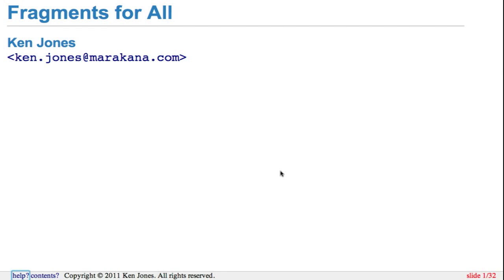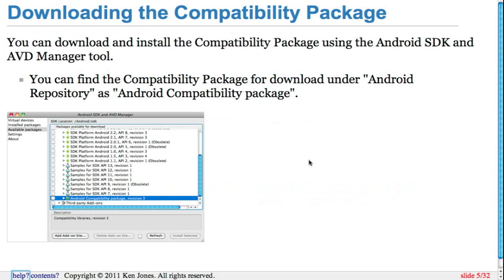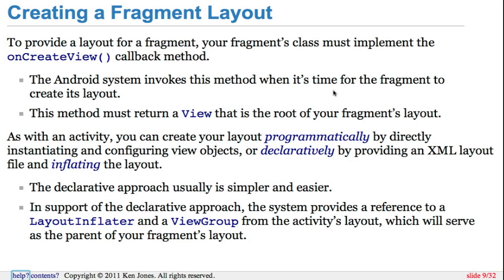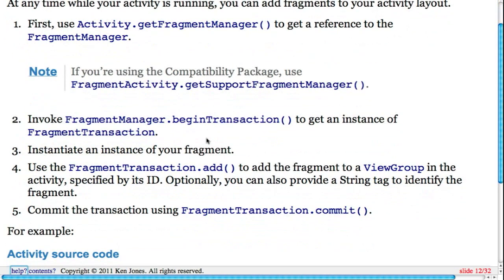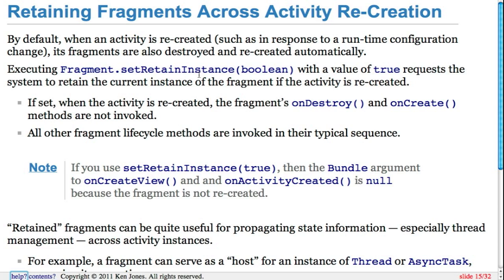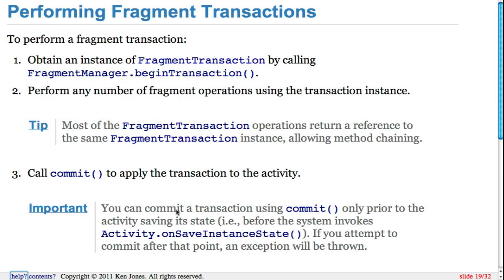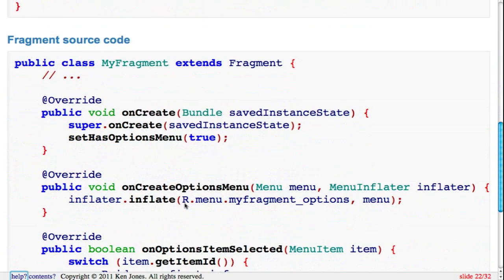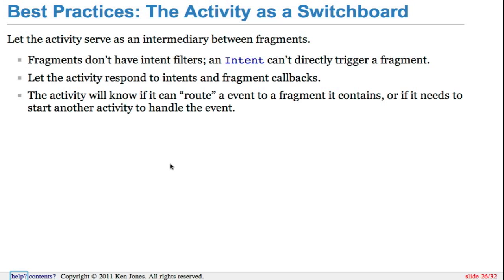Fragments for All: Android Open 2011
Android 3.0 introduced the Fragment class, intended to represent a behavior or portion of a user interface in an Activity. Since then, Google has released the Android Compatibility package to extend Fragment support to devices running Android 1.6 or later.

Fragments allow you to decompose the functionality and user interface of an application into reusable modules. You can then implement your Activities to assemble difference combinations of Fragments depending on the screen size and orientation of the device—for example, taking advantage of the large screen size of a tablet while still supporting smaller handheld devices.

However, Fragments provide benefits beyond improving your application's support for multiple screen sizes. For example, Fragments allow you to:

- Simplify implementing tabbed interfaces and other dynamic interfaces
- Provide intra-Activity Back button behavior that integrates with the existing Activity back stack
- Easily retain state information across an Activity's runtime configuration change
- Manage an Activity's background processing without a visible user interface component

for a PDF version of Ken's slides from this presentation.